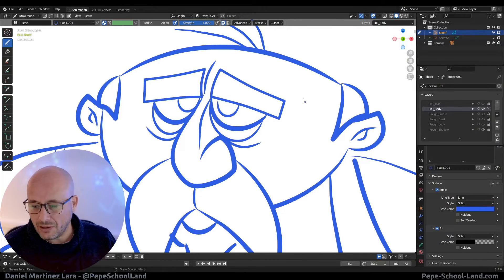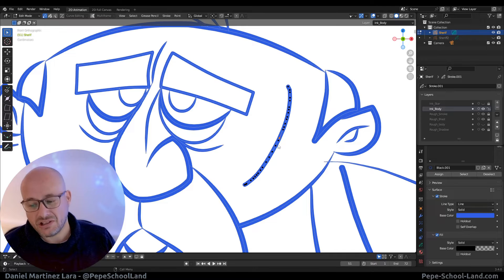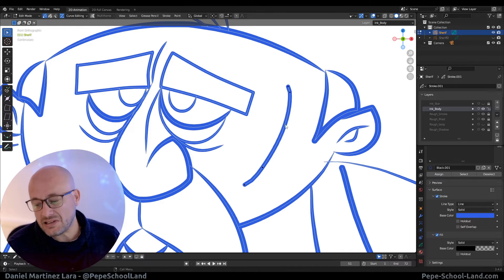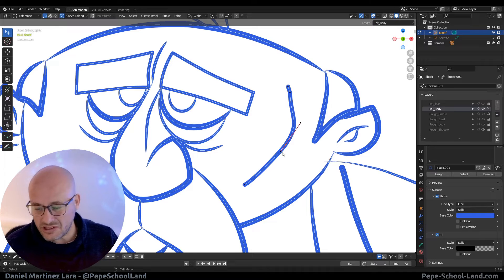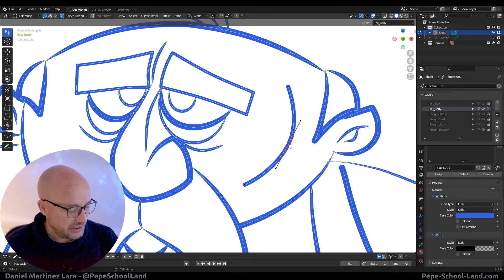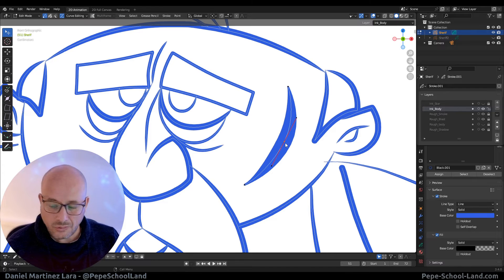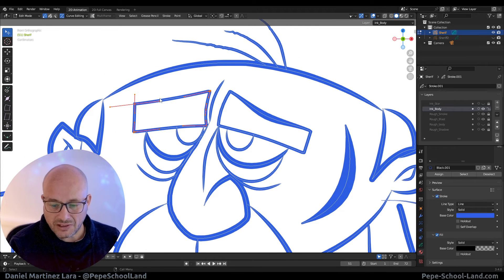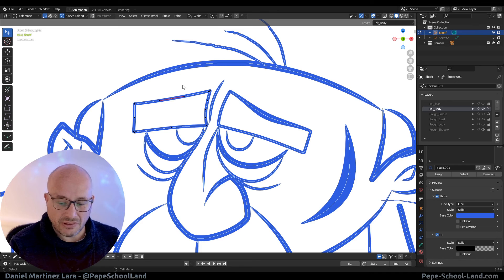#029 Curve Editing - Grease Pencil RANDOM tips & tricks